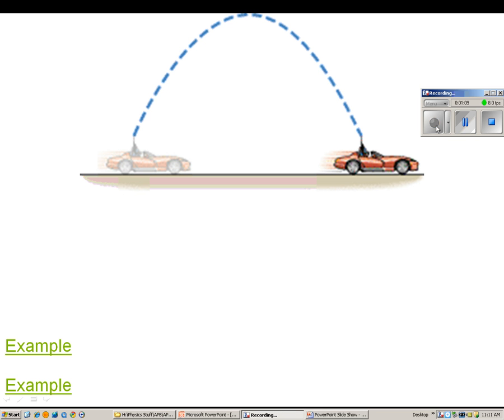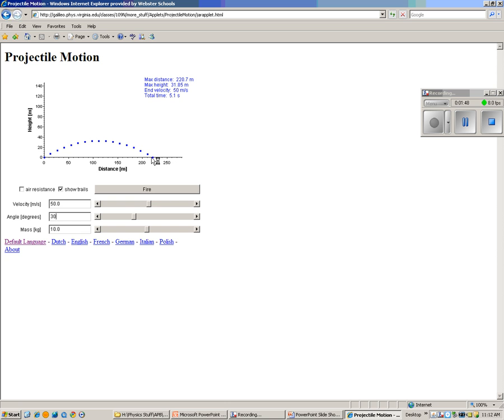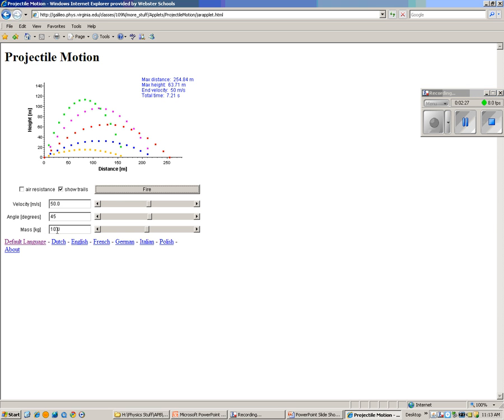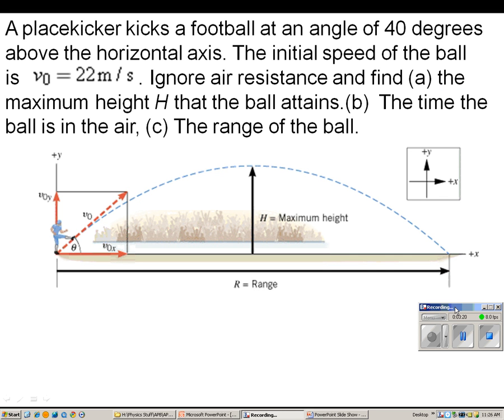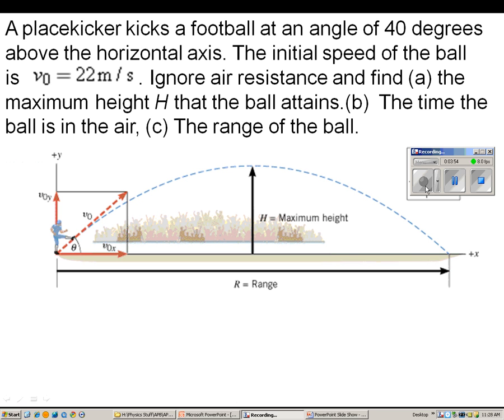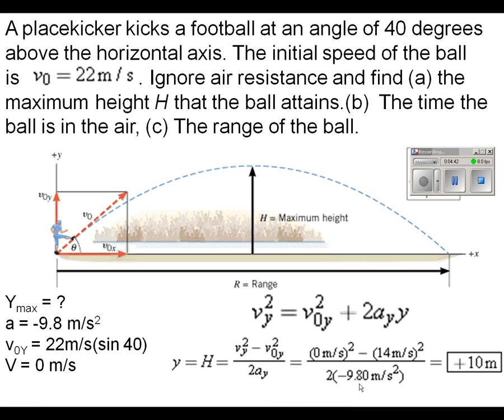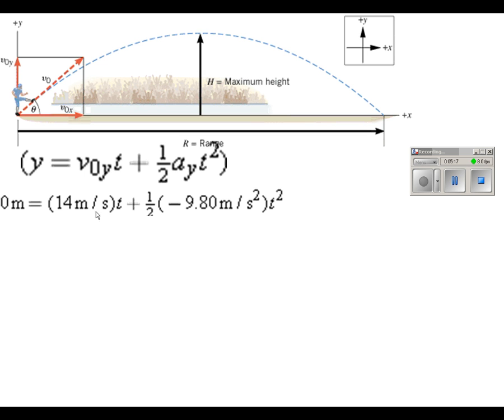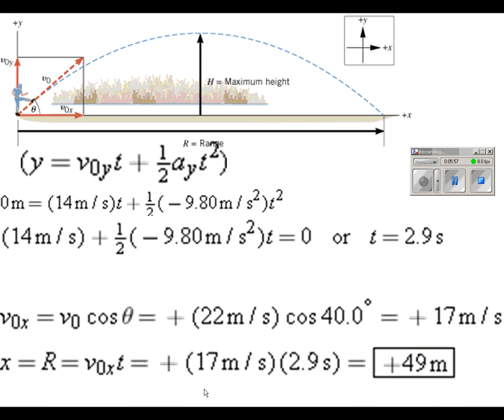APB 3 3 Video notes